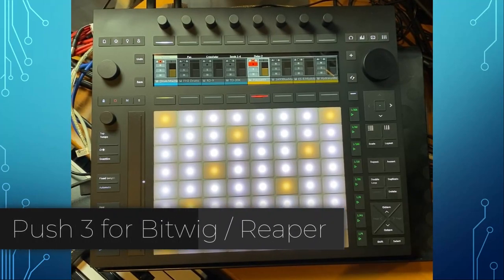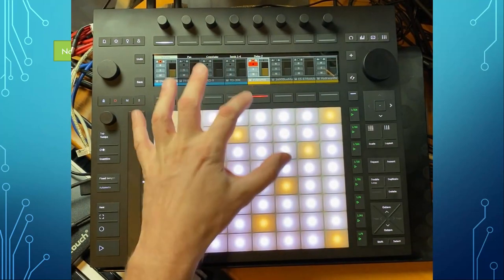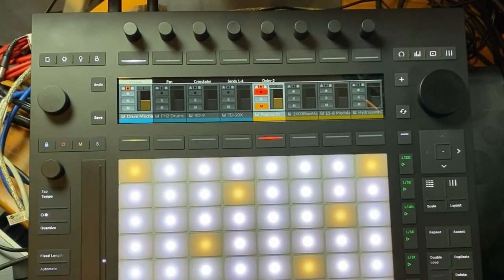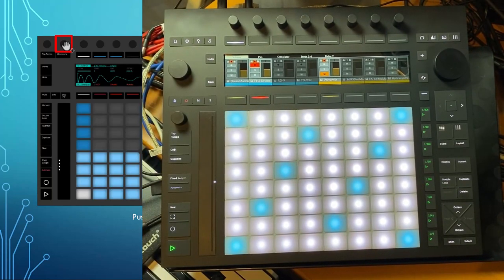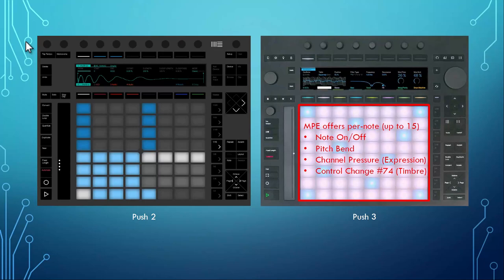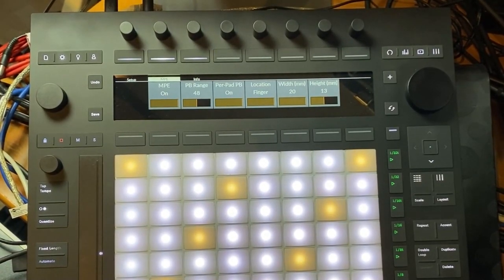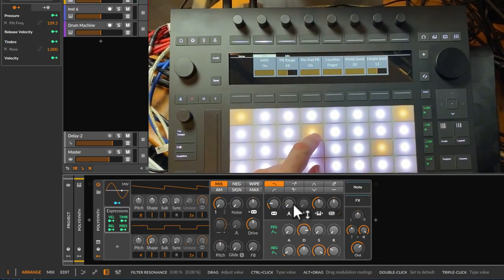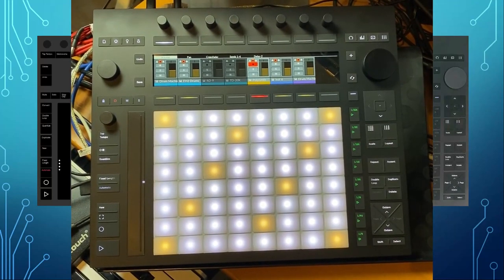Ableton Push 3 - Support for Bitwig and Reaper! Incl. hardware review and some goodies for Push 1/2!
DrivenByMoss the controller extension for Bitwig Studio and Cockos Reaper supports now the Ableton Push 3 controller!

This video gives an introduction to the Push 3, it's pros and cons and the differences to the Push 2.

0:00 Introduction
2:20 Pros & Cons
7:13 Differences Push 2 / Push 3
8:08 Locking Mute, Solo & Stop Clip
9:15 New buttons: Open Project, Help, Save, ...
11:38 Knob changes
15:00 The Browser: add tracks and devices
20:15 Clip/scene display modes
22:06 MPE
28:55 Wrap-up